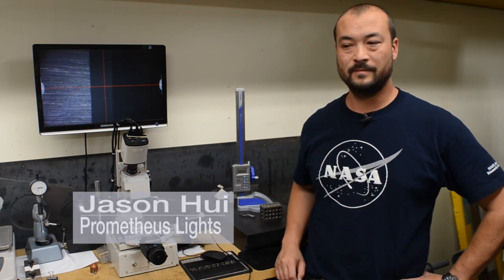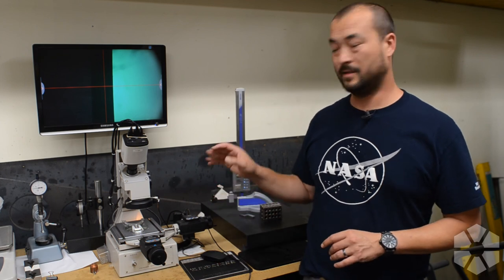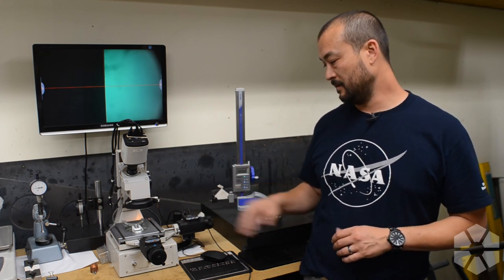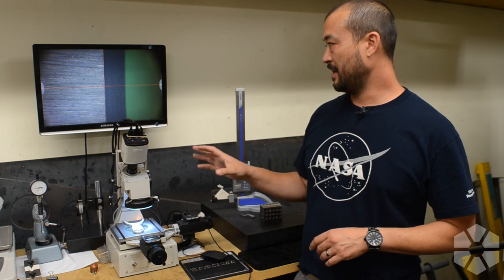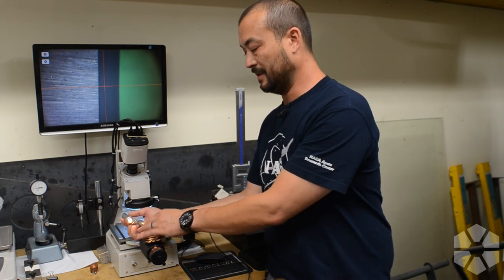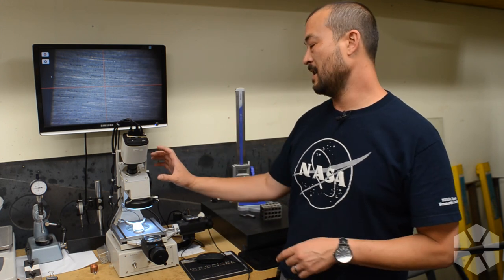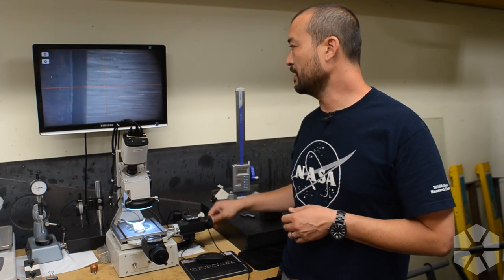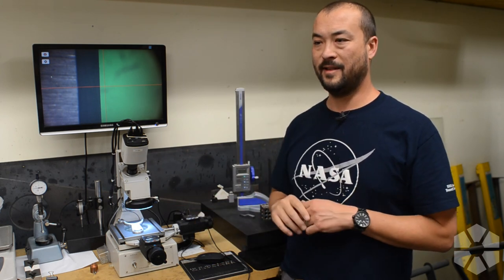Tools of the Trade: Mitutoyo Inspection Microscope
Bought off eBay, brought into the 21st century with some key upgrades and MacGyver-y machined parts. Couldn't make the Kappa without it.

Holler if you have any questions about other uses or modding specifics.